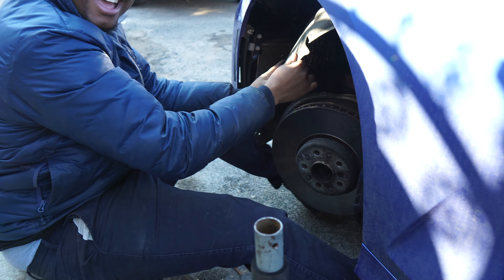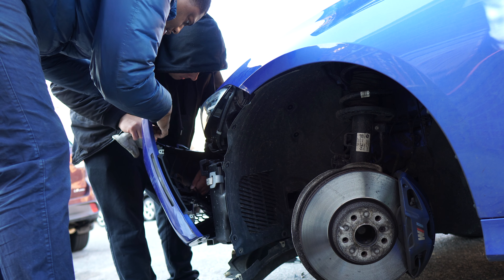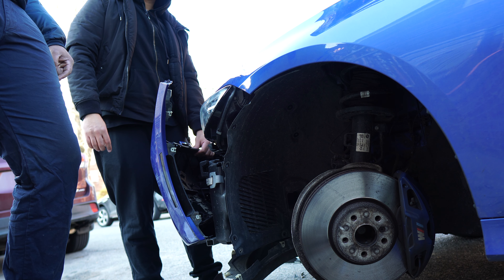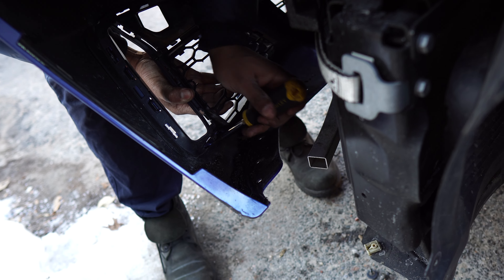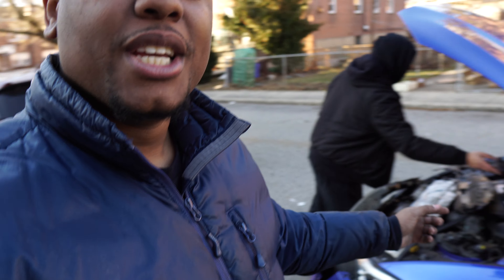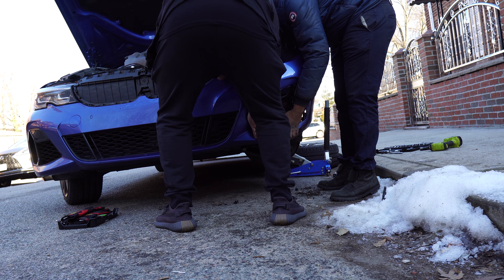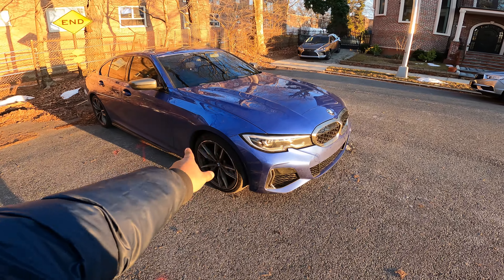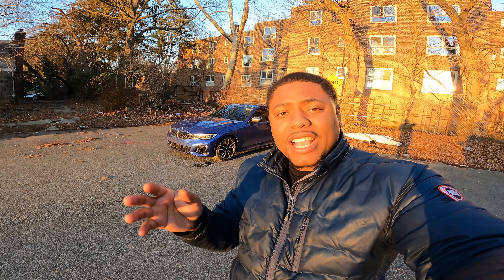I MIGHT AS WELL KEEP THE M340i AT THIS POINT.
THANKS FOR ALL THE SUPPORT THROUGH THESE COUPLE YEARS!!
MY 2020 BMW M340 IS FINALLY READY TO GO!